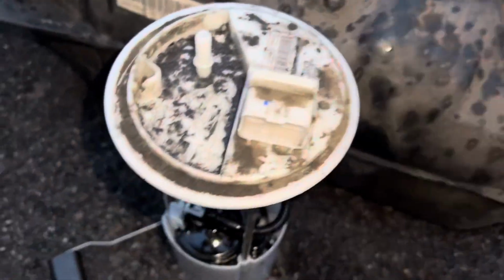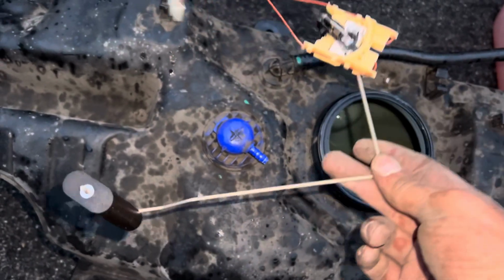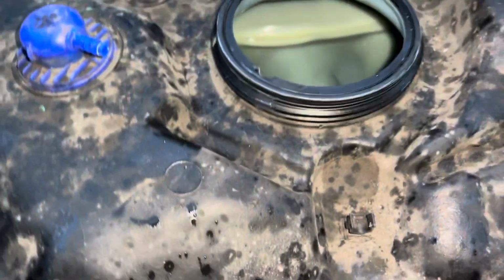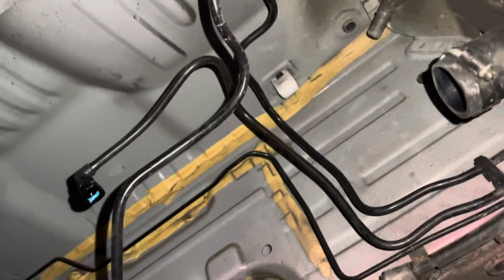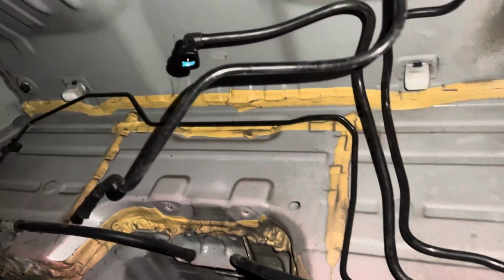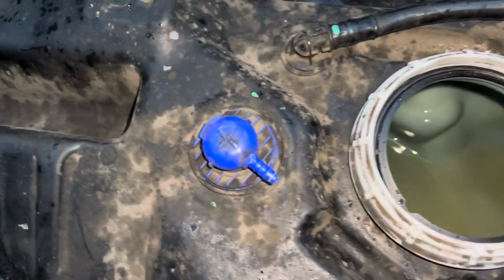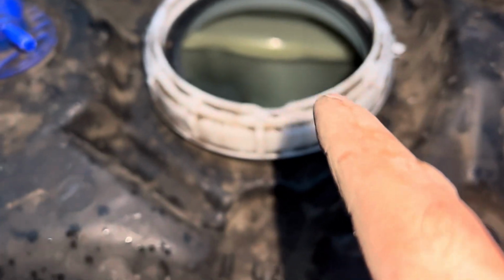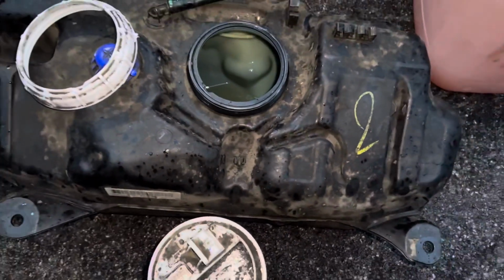VAUXHALL ADAM FUEL GAGE NOT WORKING - CAR NOT SHOWING FUEL LEVEL - VAUXHALL FUEL SHOWING 0 FIX 2016